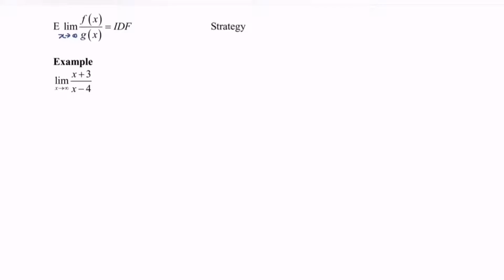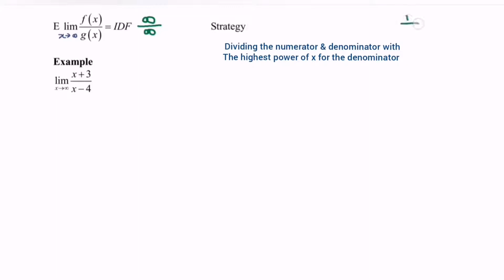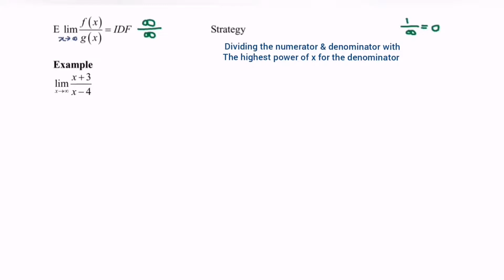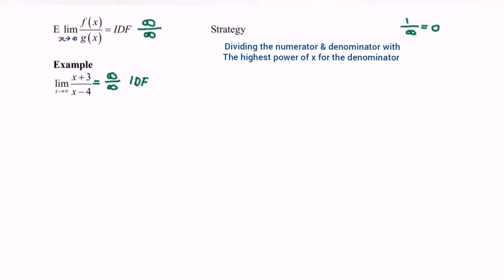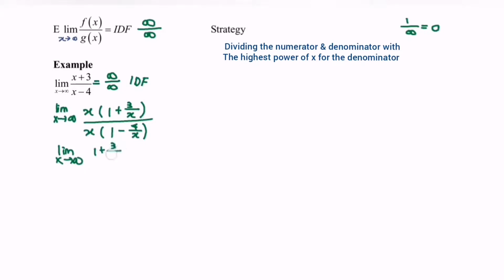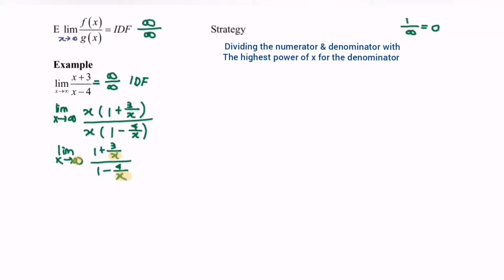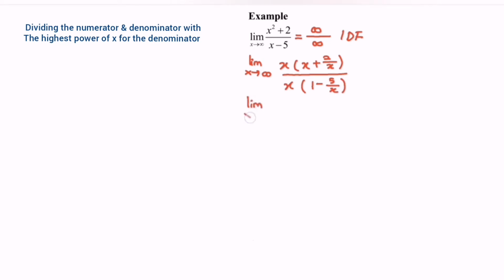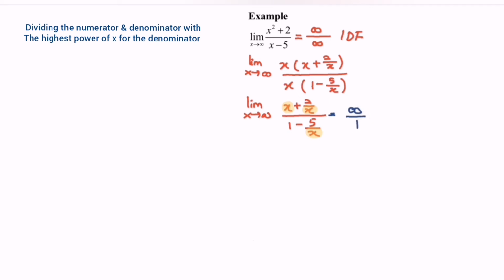Limits-Indeterminate Form 1 (infinity)